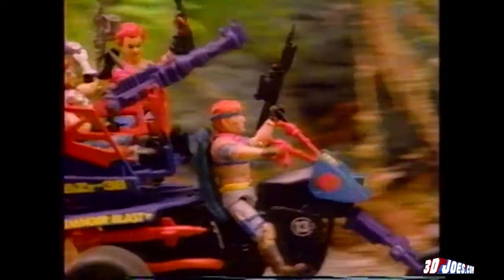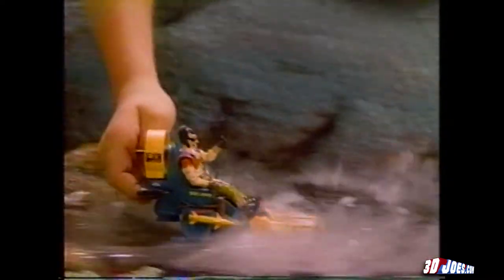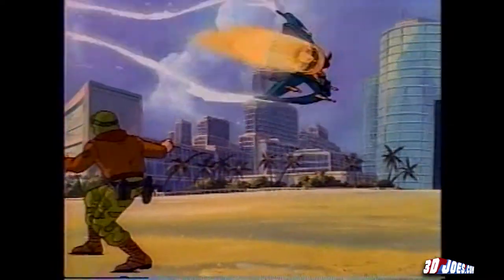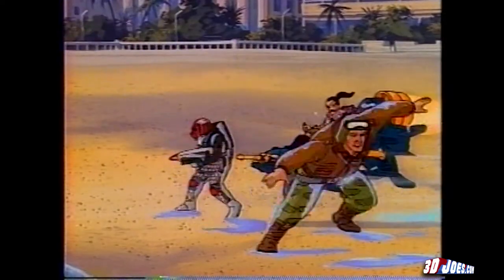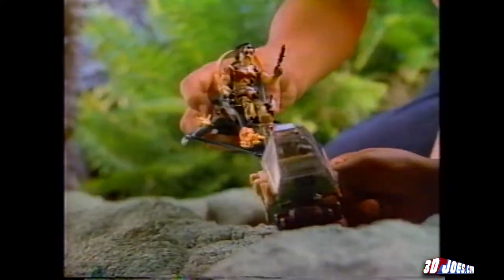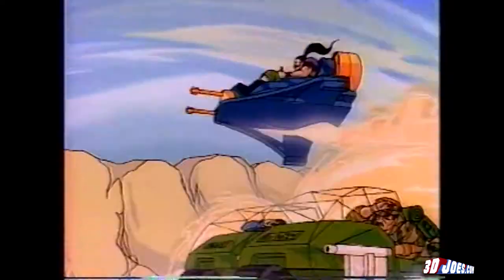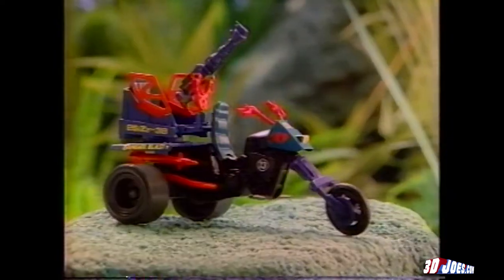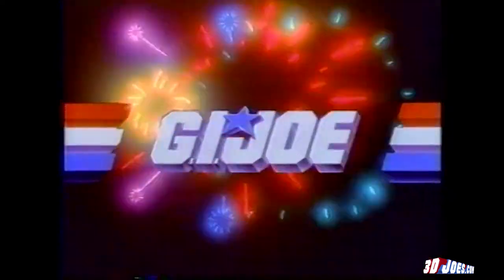GIJoe 1987 TV Commercial 05: Dreadnok Pirate (Zanzibar) w/Cycle from Griffin Bacal Inc VHS 1080p HD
Griffin Bacal Inc. was a global advertising agency founded in 1978 by Tom Griffin and Joe Bacal. Hasbro partnered with Griffin Bacal to create advertising campaigns for G.I.Joe: A Real American Hero, Transformers, and more. This video was digitized from a Griffin Bacal Inc. VHS master labeled "G.I.Joe 1987 Commercials.”